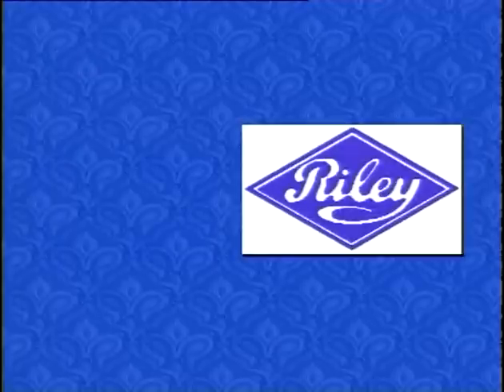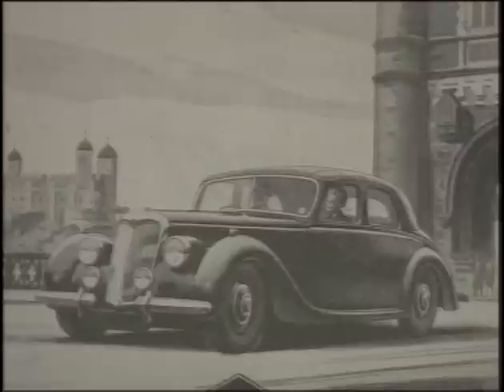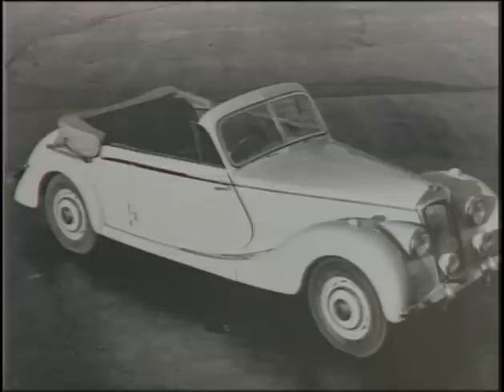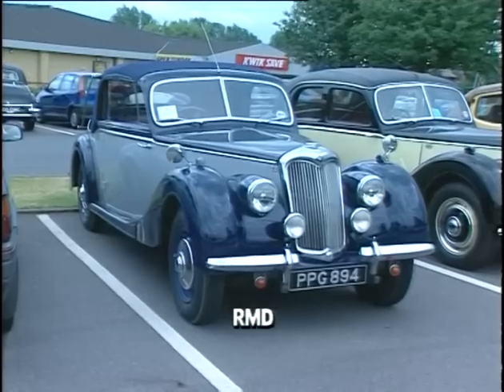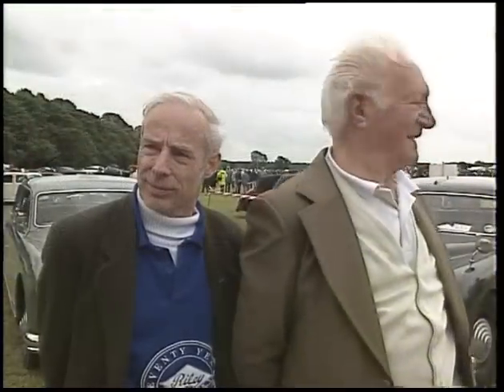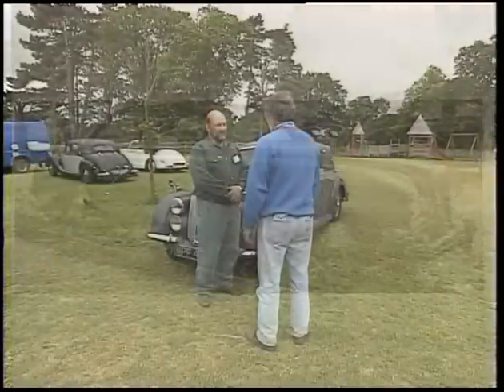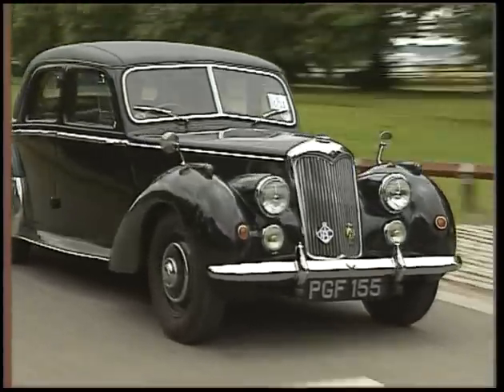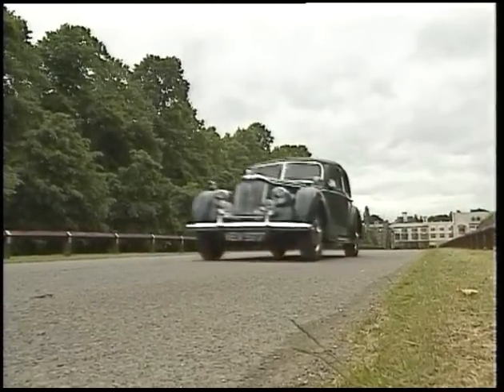The Riley RM Series Cars 1945 to 1957 - An appreciation by the Riley RM Club - 1996 documentary film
An in-depth documentary, filmed as part of the Riley Centenary celebrations in 1996 and featuring the history of the Riley marque, details of the cars, interviews with RM car owners and much more.
It was written by Paul Mason and Gwyn Morris and is also presented by Gwyn Morris.
Special thanks to all the members of all the Riley Clubs who participated in the making of this film.
For more information about the Riley RM Club and the cars visit the Riley RM Club website rileyrmclub.org.uk and the Facebook site The Riley RM Club Group.